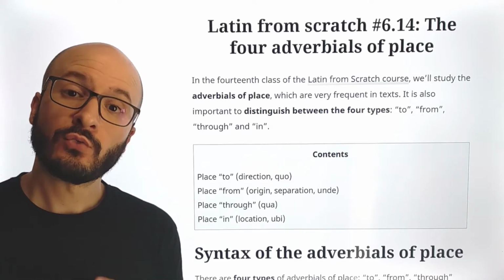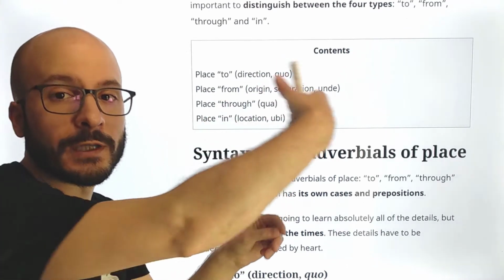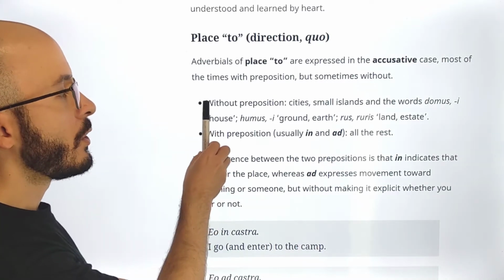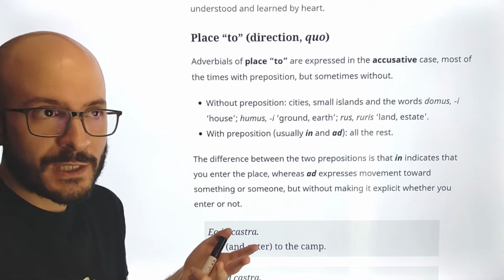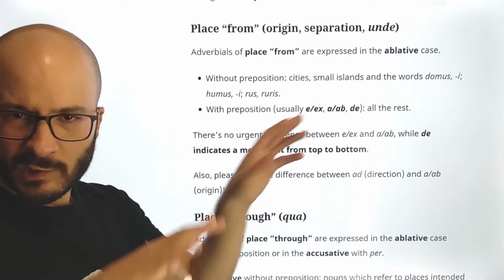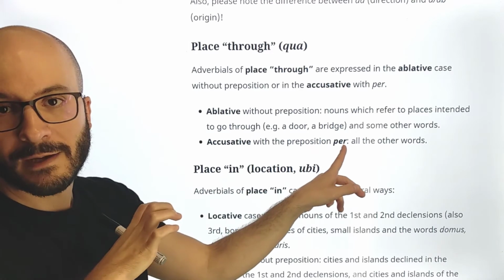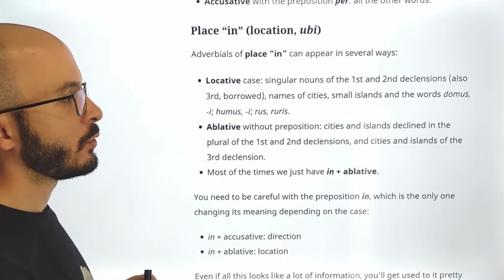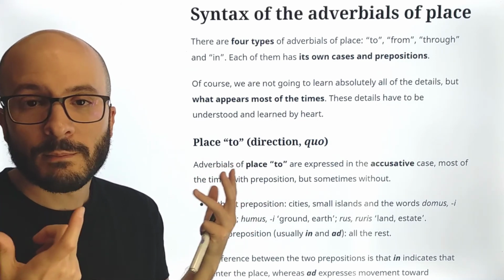ADVERBIALS of PLACE 🏛️ all the four types: prepositions and cases ‹ Latin course #6.14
In the fourteenth class of the Latin from Scratch course, we’ll study the ADVERBIALS OF PLACE, which are very frequent in texts. It is also important to distinguish between the four types: “to”, “from”, “through” and “in”.